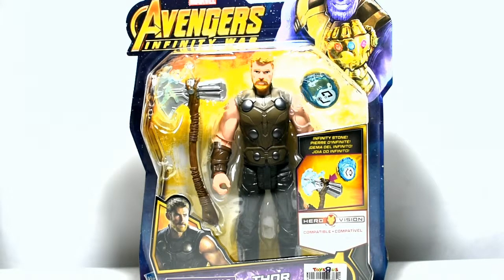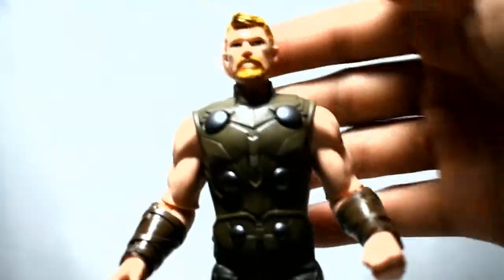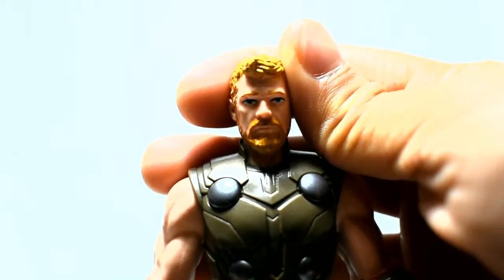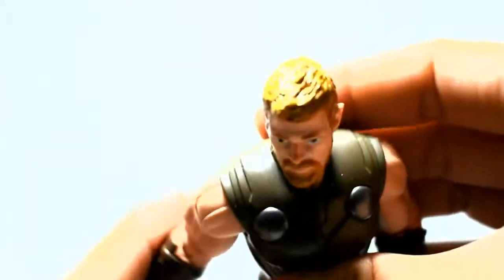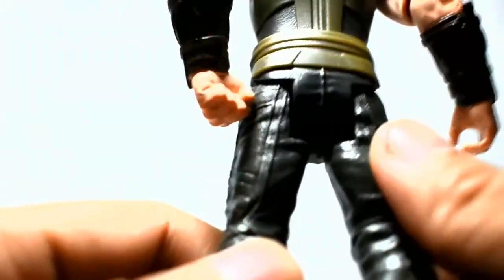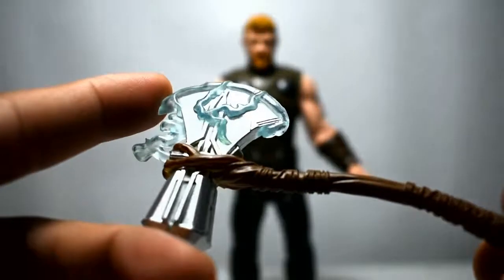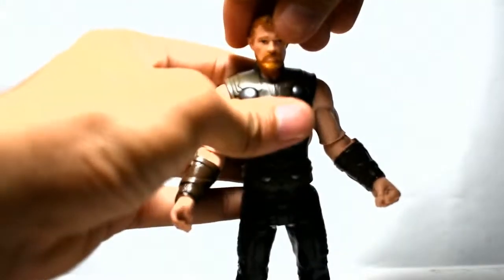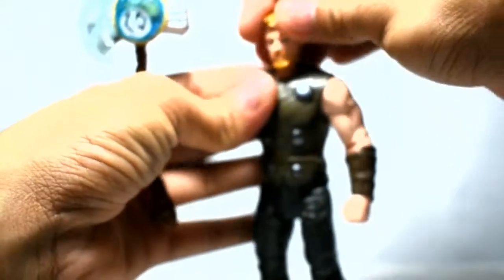Thor Avengers: Infinity War Hasbro Basic Action Figure (Review)